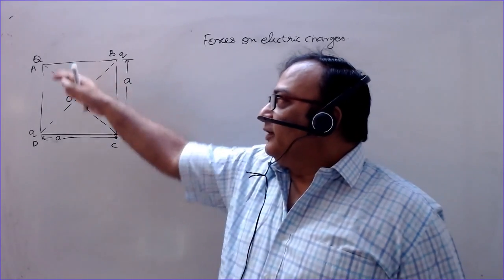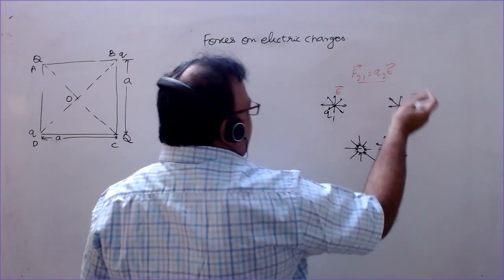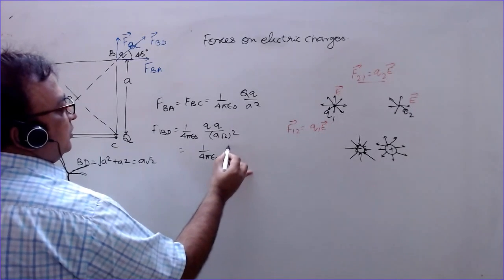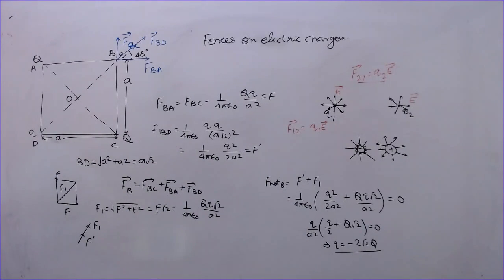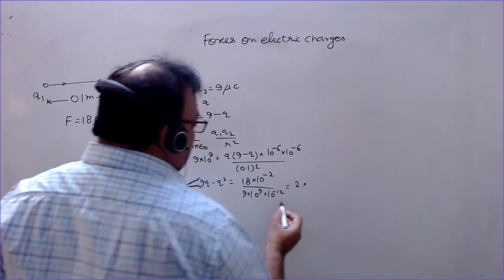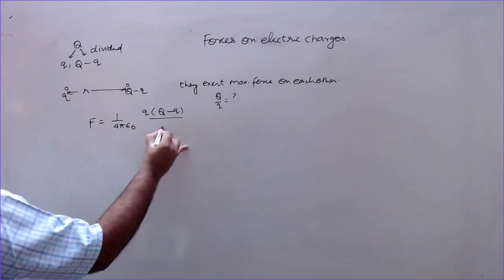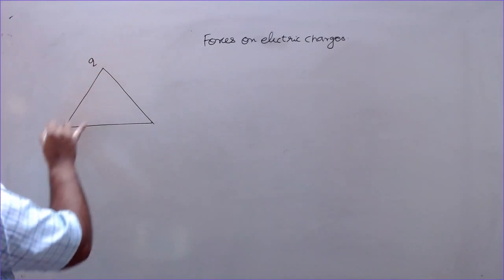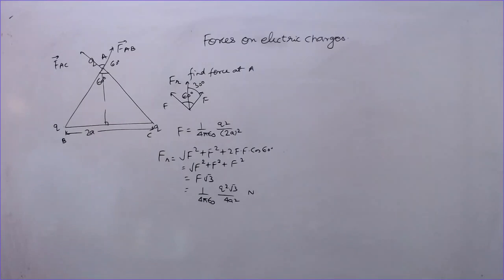CBSE 12th Force on electric charges numericals